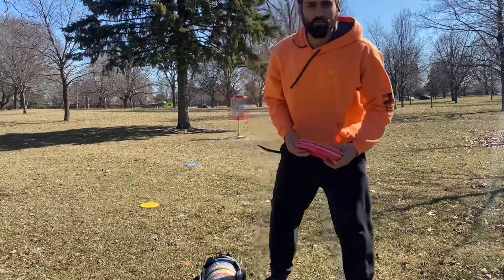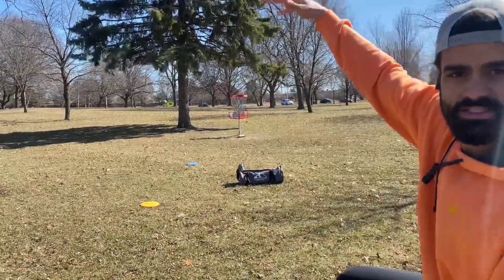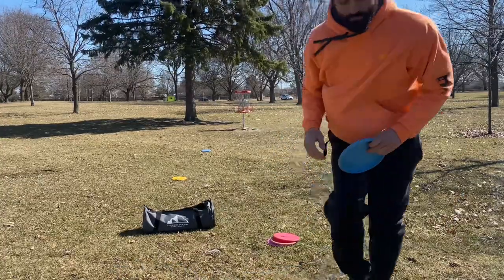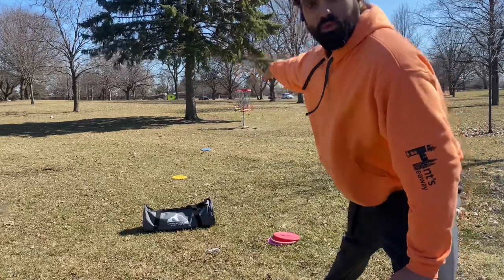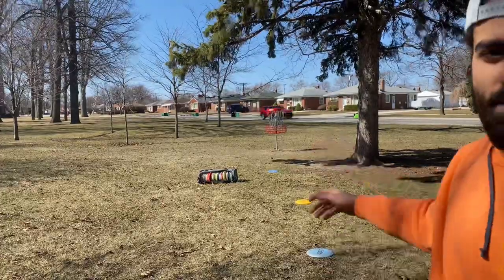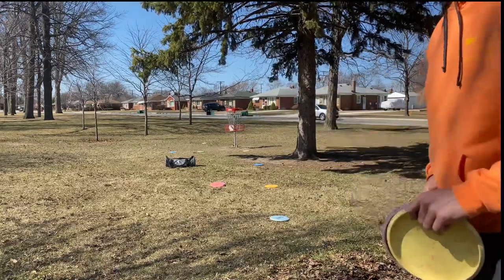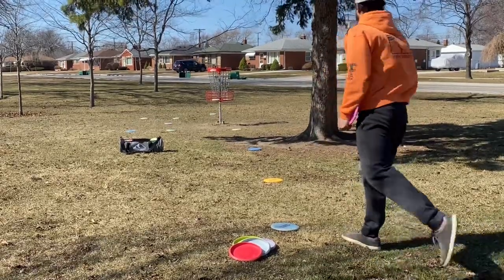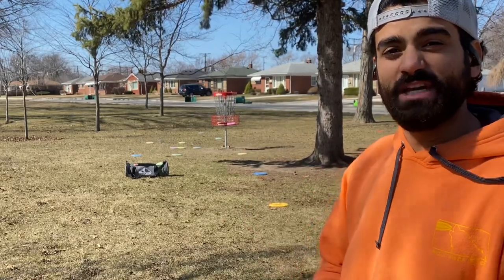CRAZY 25mph DISCGOLF PUTTING TIPS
Short putting session I wanted to do last week in 25mph winds.

I go over what I typically try to do in high winds and hopefully it can help you shave a stroke or two on the course as well!

In this video I breakdown how I putt the following in headwinds and tailwinds from

20ft
30ft
36/40ft

You will notice a drastic change in how the putter is manipulated.

I’m using Discraft Challengers and soft Zones for these!

I typically put higher at my target in tailwinds and a little lower at my target in headwinds also changing from a neutral to a more over stable putter to help fight the wind.

This was a 1 take video to help explain!

Discraft
Wolfpackdiscs
Mittenbags
Great Lakes Disc
Upper Park Discgolf
Paragon Discgolf